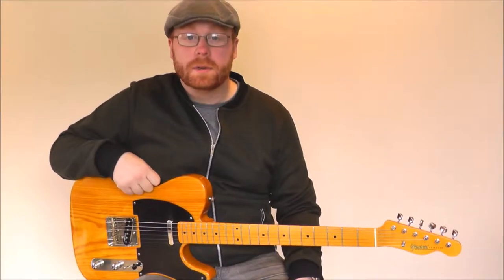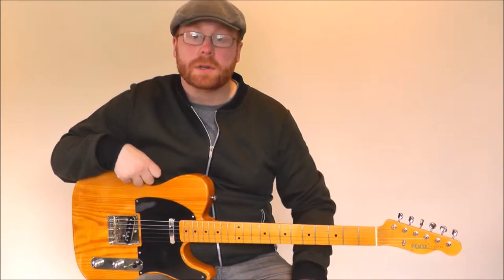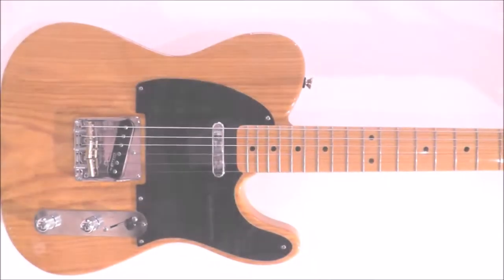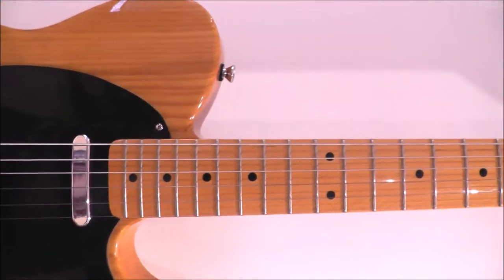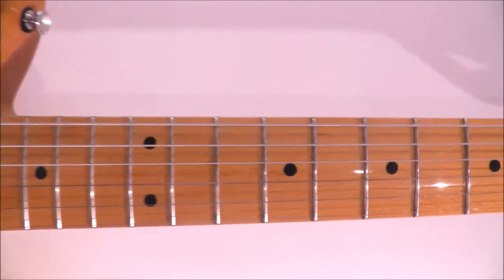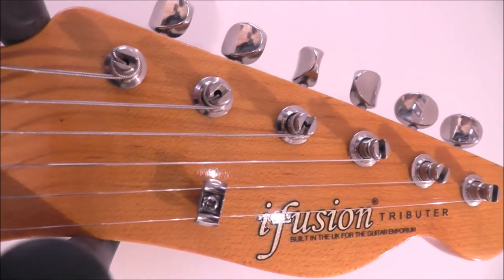iFusion® Tributer® Vintage Natural Electric Guitar Review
The iFusion® Tributer® Vintage Custom TV55  is a custom built  guitar, built in the UK and available from The Guitar Emporium. It has an ash body,  Kinman noiseless pickups.